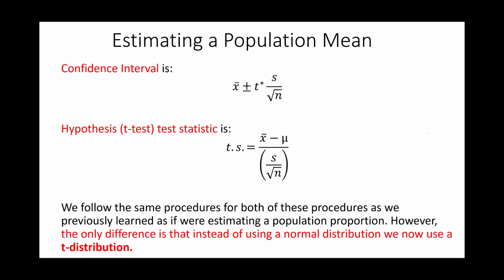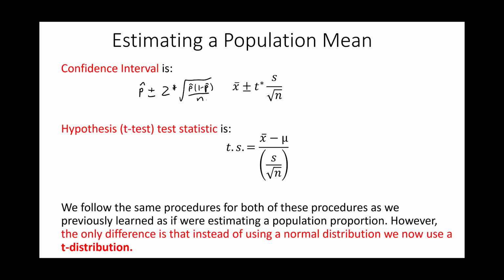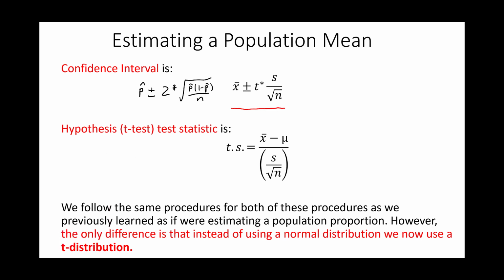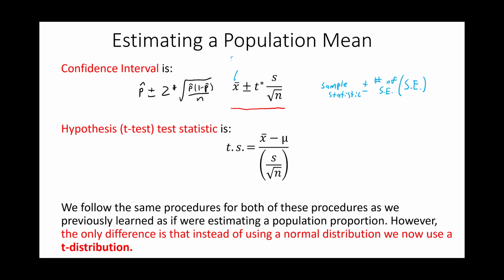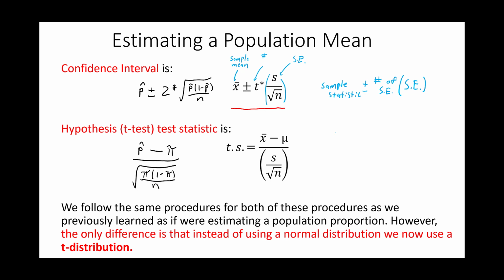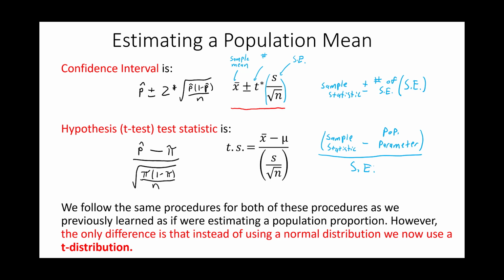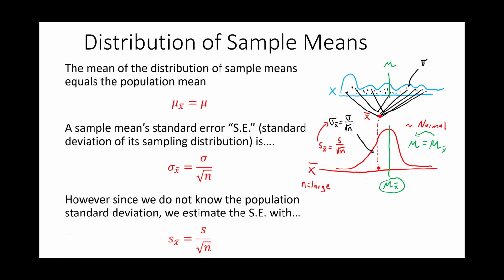Confidence Interval and Hypothesis Test Formulas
Covers:
Confidence Interval Formula
Hypothesis Test Formula
Hypotheses